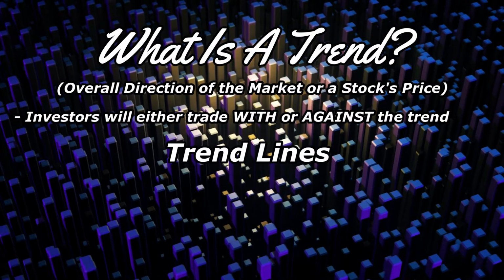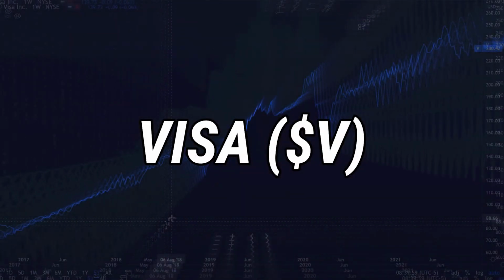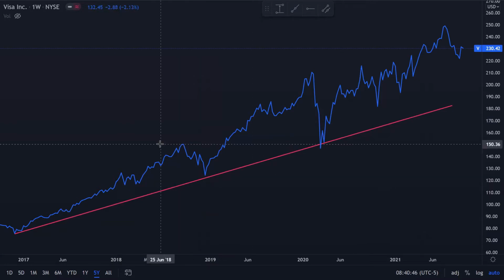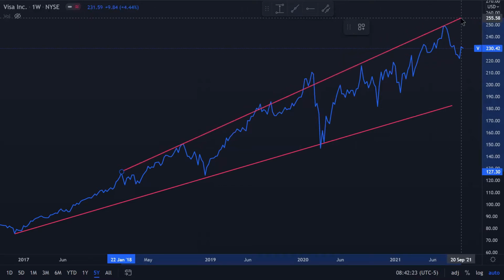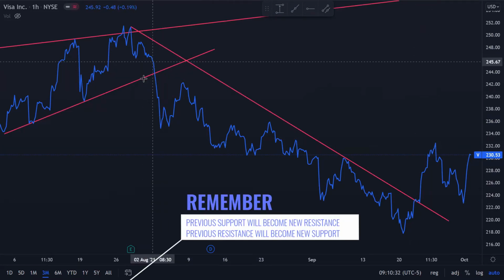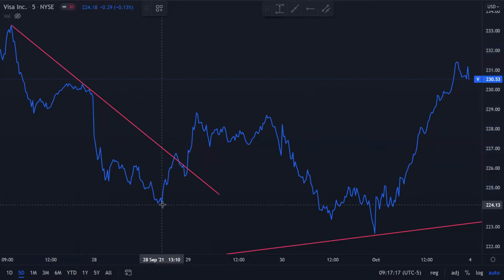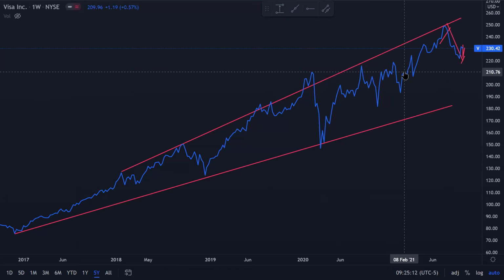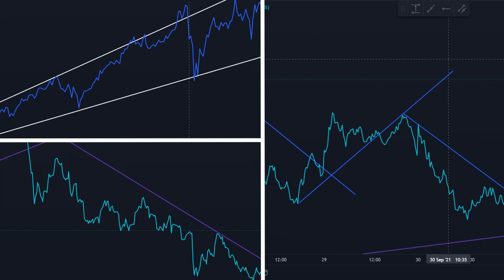Reading Stock Charts For Beginners (Trend Lines)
Follow the trend. The trend is your friend. I'm sure we're all familiar with these statements, but maybe not so familiar with how to identify trends. That's where we come in! Today's video will cover just how to correctly identify trends in the stock market. If you think you know everything there is to know, we're going to prove you wrong.

If You Know Someone That Would Benefit From This Video, Please Share It With Them Using This Short